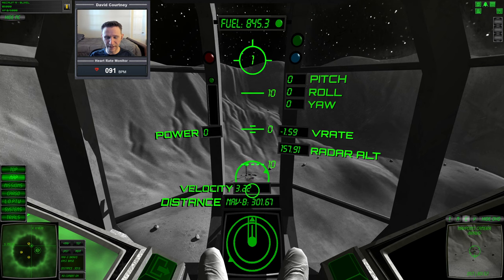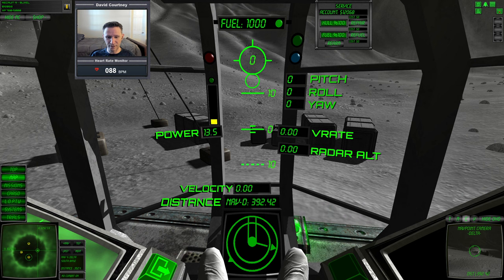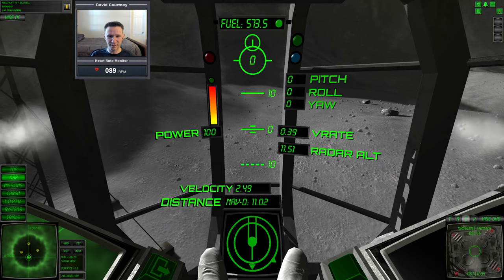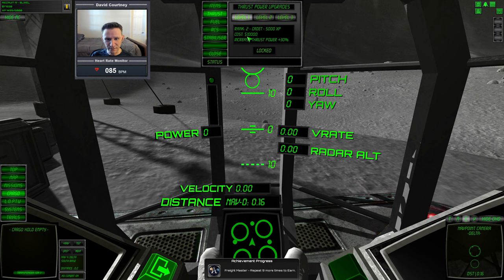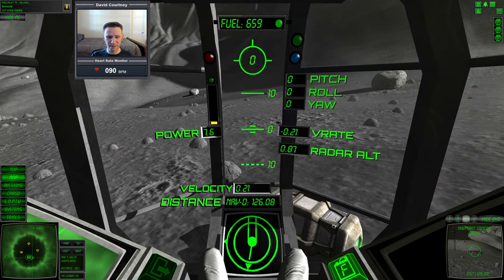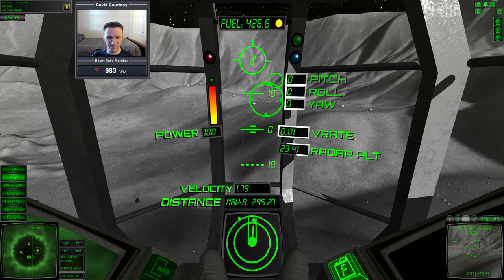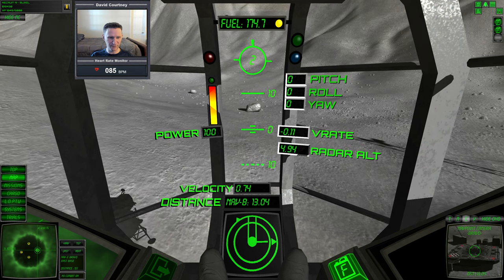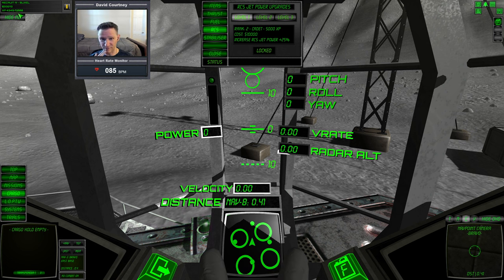Lunar Flight - Starting from Scratch Video 1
This video was recorded Saturday 15-OCT-2022.

Profile data is stored here by default: C:\Users\[Your username]\Documents\Saved Games\LunarFlight